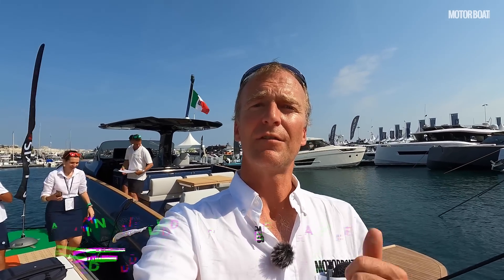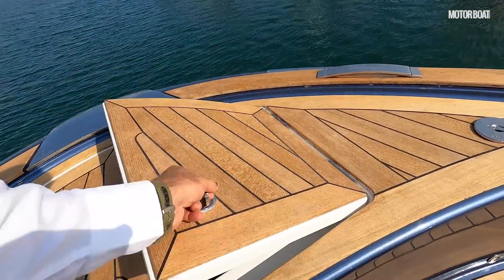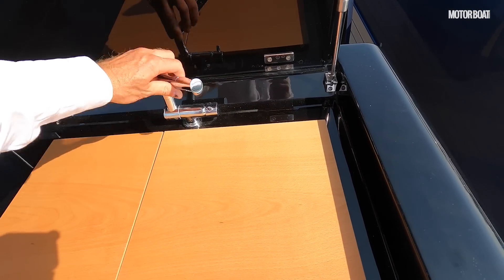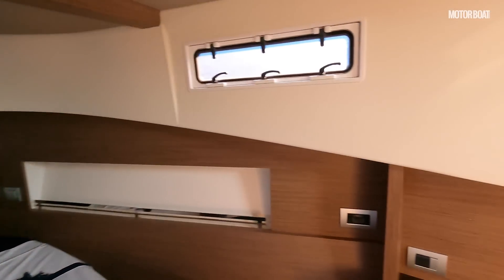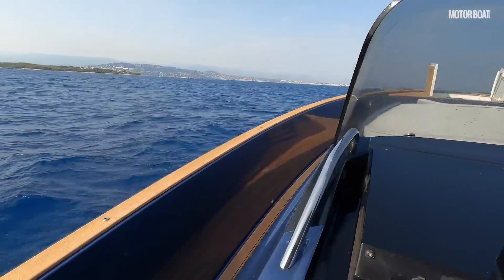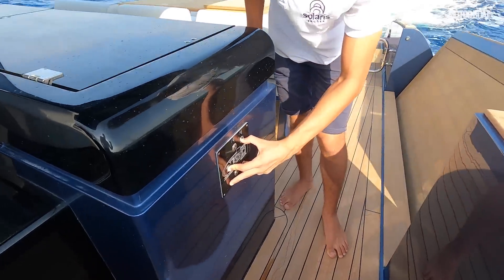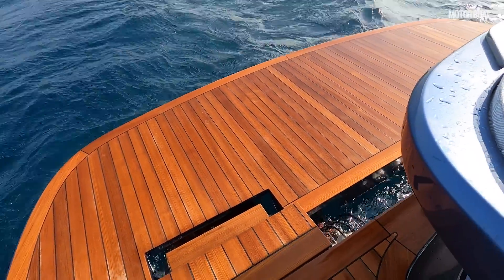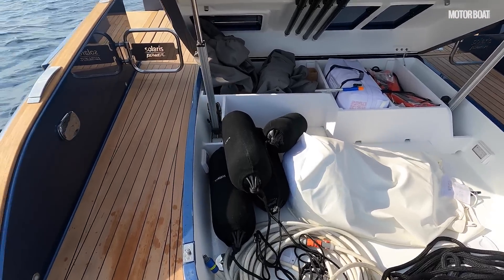Solaris Power 44 test drive | €1m Italian beauty has a trick up its sleeve | Motor Boat & Yachting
The Italian yard’s latest weekender is far more than just a pretty face, as Hugo discovered during a lumpy sea trial of the Solaris Power 44 in the Bay of Cannes.

Solaris Power 44 Open specifications

LOA: 44ft 2in (13.47m)
Beam: 14ft 3in (4.35m)
Displacement (light): 11.5 tonnes
RCD category: C for 12 people
Fuel capacity: 1,200 litres
Water capacity: 330 litres
Power: 2x Volvo Penta IPS500-650
Test engines: 2x 480hp Volvo Penta IPS650
Top speed: 36.5 knots
Cruising speed: 18 knots
Range: 216nm
Fuel consumption: 80l/h
Starting price: €1.09 million (inc. VAT)